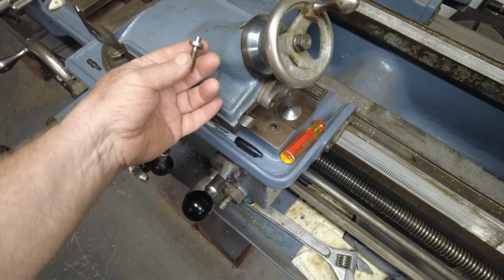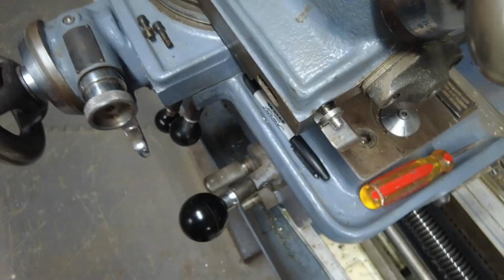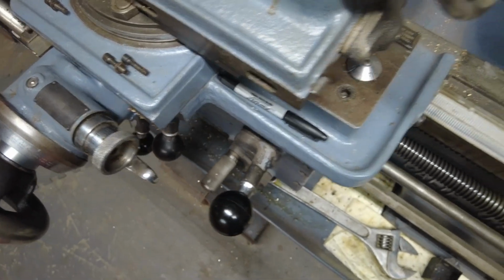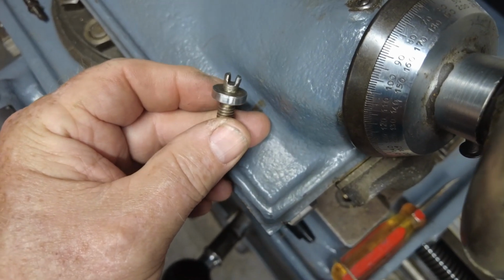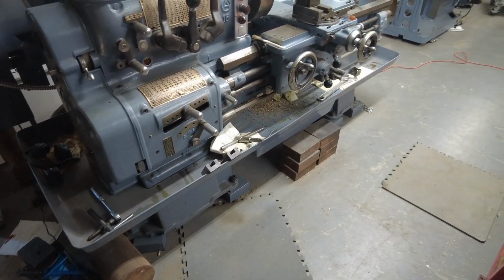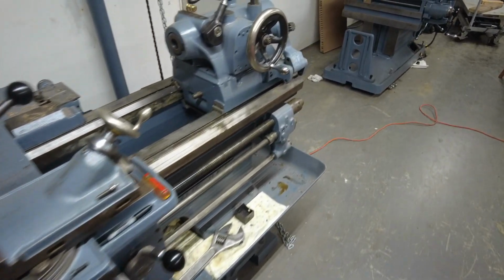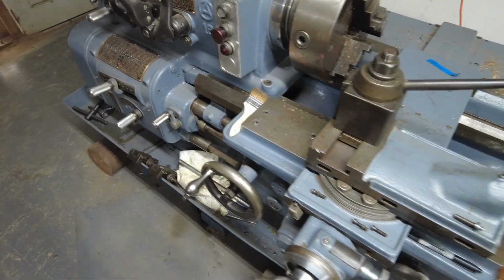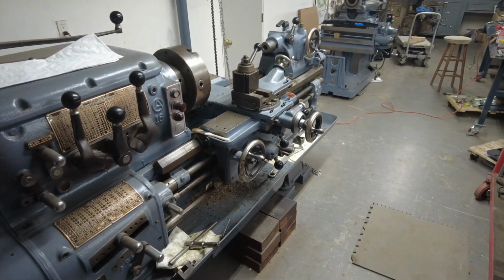Someone Screwed UP The Screw!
Fitting the new Gib Screw in a 1954 Axelson Metal Lathe. Restored by Don and I.